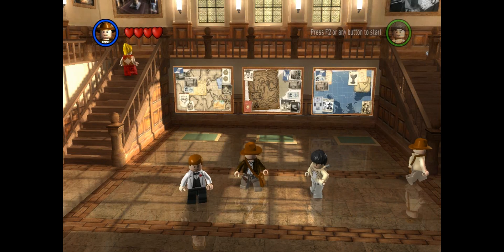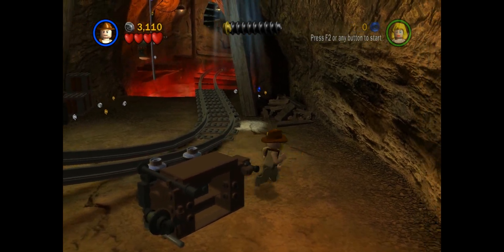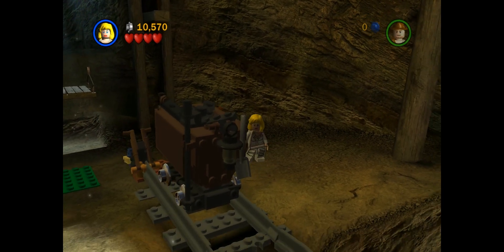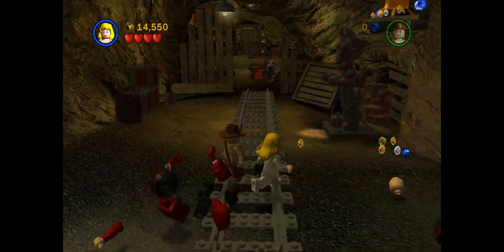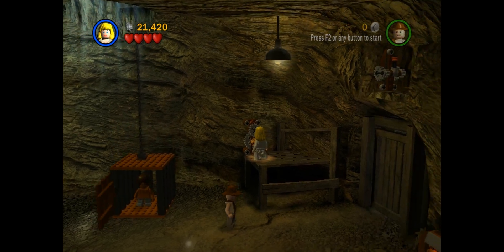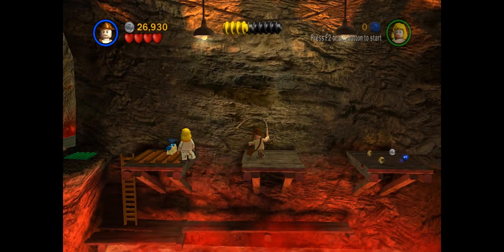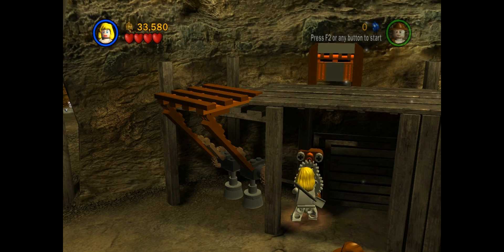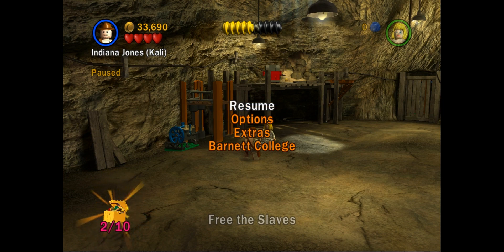Let's Play Lego Indiana Jones - The Temple of Doom - Level 4 - Free the Slaves 1 of 3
Here we start off with the opening video where we see Indy pwn a slave driver, Short Round gets kidnapped, and we start off the level. I question game logic in a few places, and manage to fall into lava twice. Man I must be rusty. *giggles!*